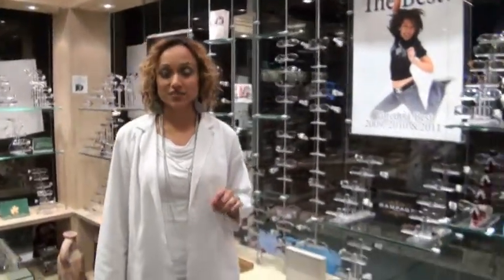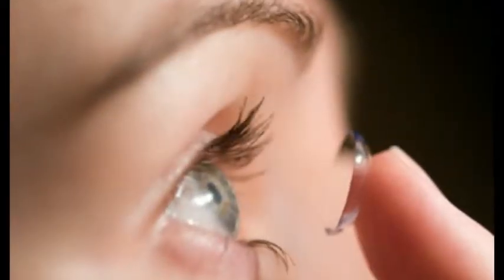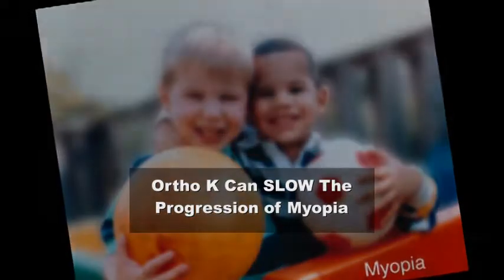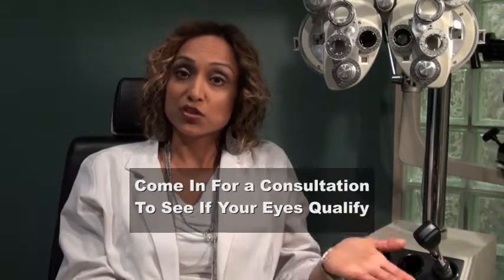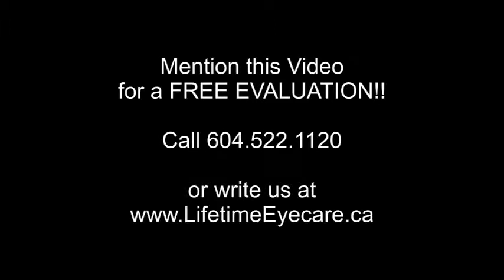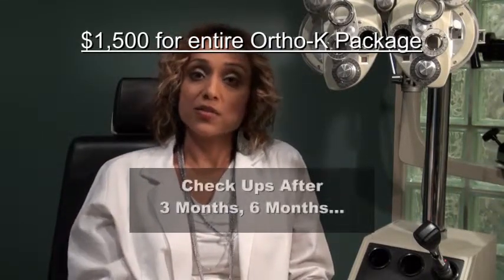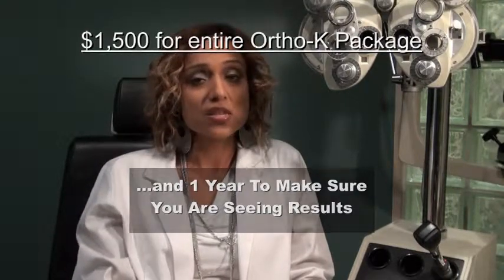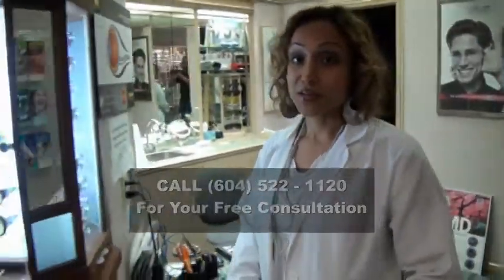Ortho K Corrects Vision Without Laser Eye Surgery Dr. Bachra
Orthokeratology (Ortho K) is a great alternative to laser eye surgery. In New Westminster, Dr. Bachra of Lifetime Eyecare knows all about Orthokeratology and can answer all of your questions.

In this video from Lifetime Eyecare in New Westminster, Dr. Bachra outlines the entire Ortho K program.

Questions? or call to get a consultation in New Westminster at (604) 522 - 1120.